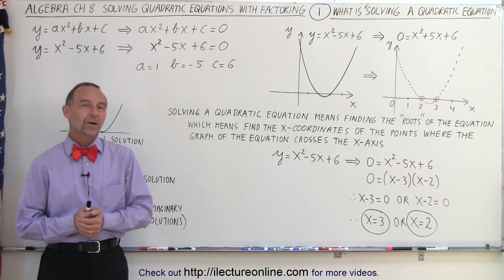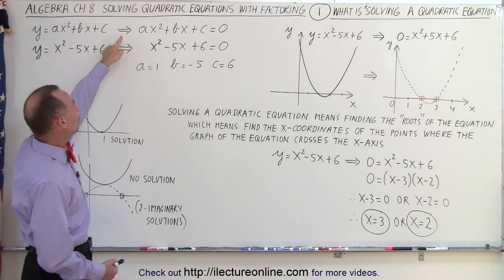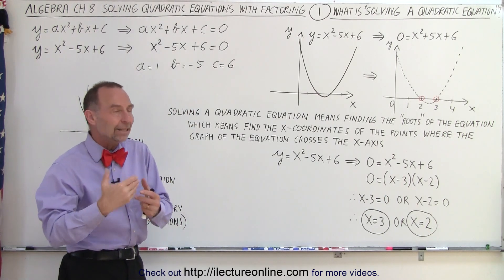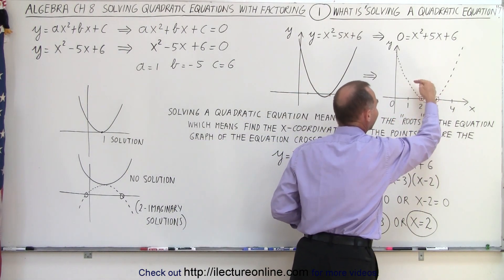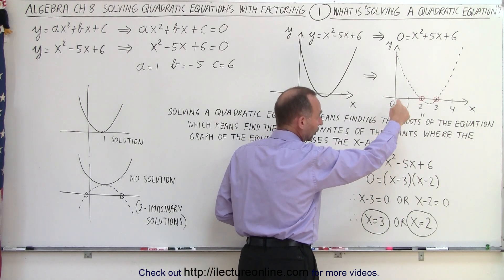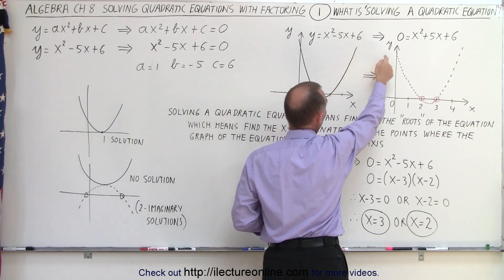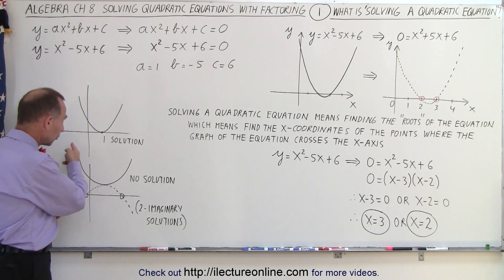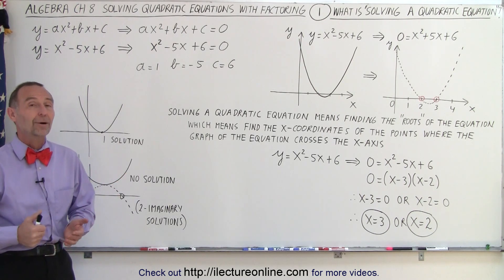Algebra - Ch. 8: Solving Quad. Eqn. with Factoring (1 of 21) What is "Solving a Quadratic Eqn.?"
In this video I will explain that “solving a quadratic equation” means finding the “roots” of the equation which means: find the x-coordinates of the points where the graph of the equation crosses the x-axis.